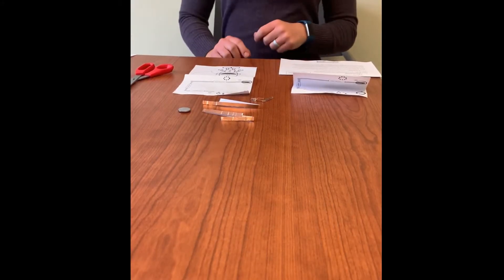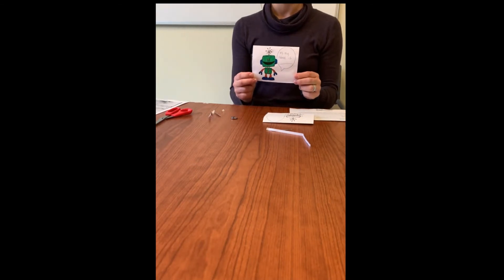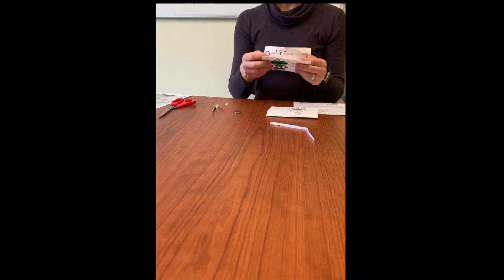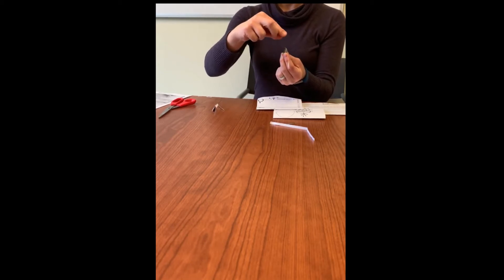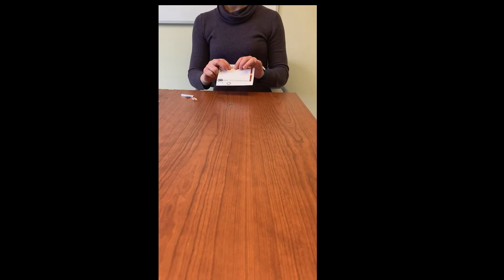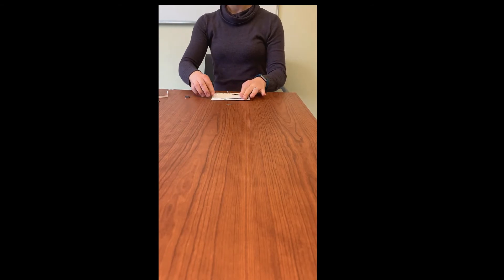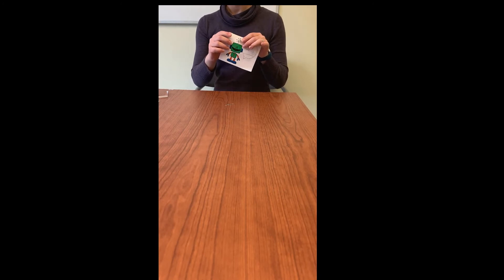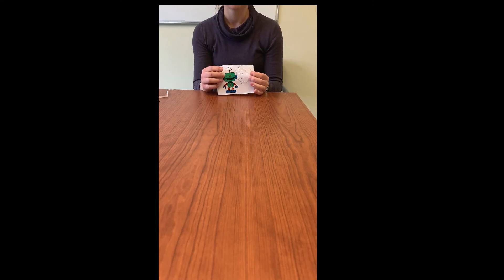Robot Name Tag Experiment